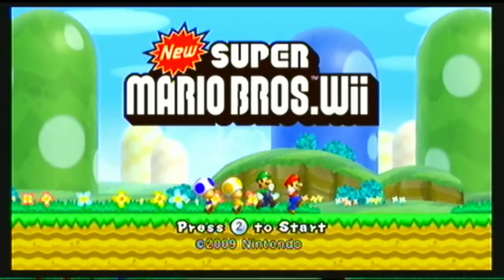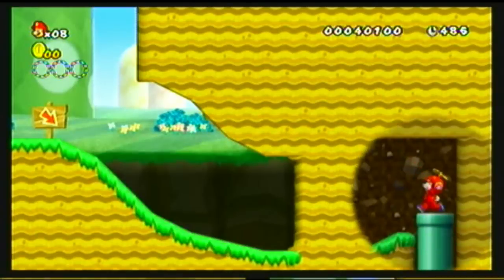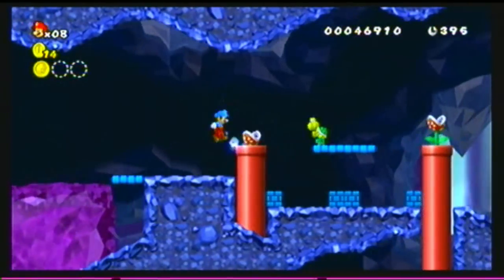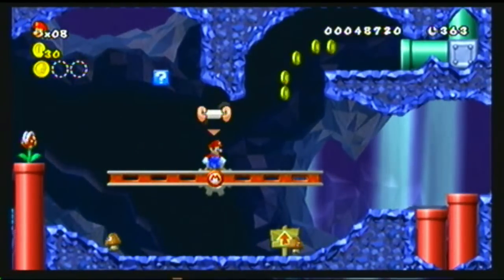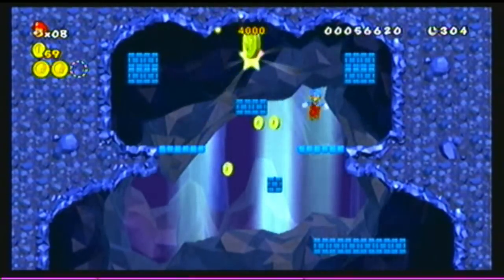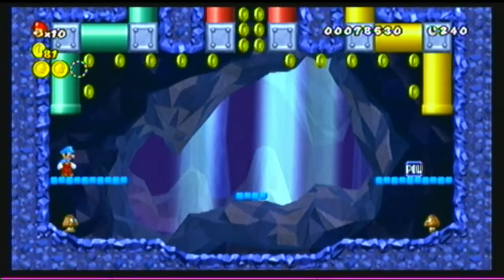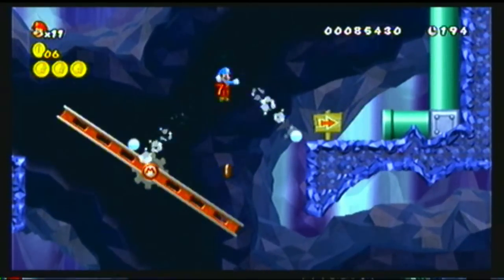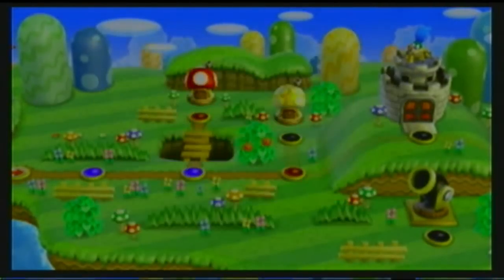First Look!! New Super Mario Bros Wii - Episode 2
This is the second episode of First Look!! New Super Mario Bros. Wii. In this episode I will be covering the second level of the new game: New Super Mario Bros. Wii for the Wii.

Any questions just PM or comment.